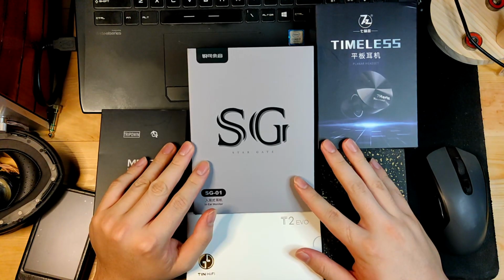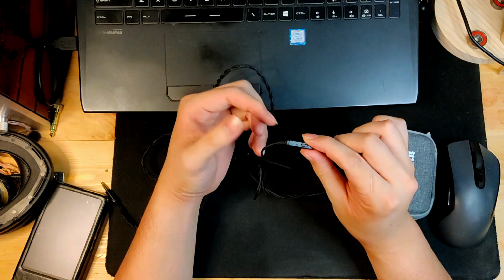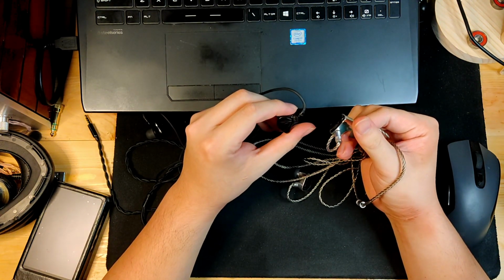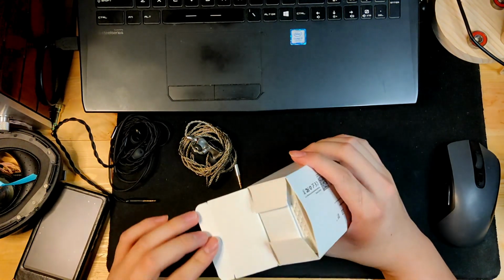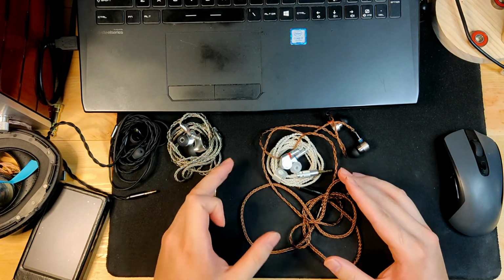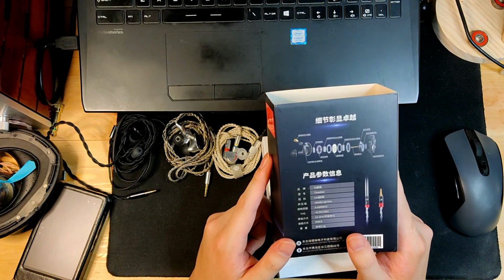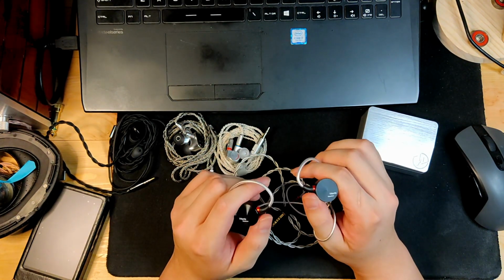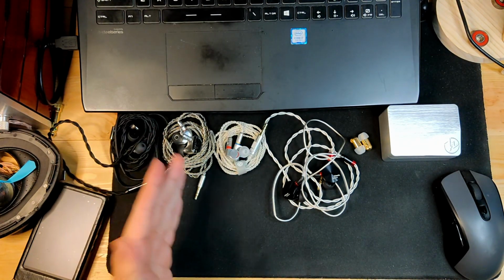[B] First Impression - Reecho SG-01, Tin T2 EVO, Tripowin x HBB Mele, 7Hertz Timeless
Setup:
- Topping NX4 DSD connected to my laptop/ Phone
- Earstudio ES100 Connected to Poco X3 Pro + via LDAC
- HIBY R6 Pro
- Schiit Jotunheim 2 + Schiit Modius + P50

Don't forget to watch Jason's Video

* I listen to quite a range of music genres so long as they have good recording mixing and mastering for this review.
* My listening volume ranges from moderate to moderately loud.
* I tip roll sets I review and sometimes cable roll them on rare occasions

Tracks I Use for this Video is from Zame go check him out if you like pokemon OSTs

Test track (Title - Artist)

Me and Your Mama - Childish Gambino
Isn't She Lovely - Livingston Taylor
Ain't no Sunshine - Christy Baron
Underground - Lindsey Stirling
I would have Created a Paradise - Austin Wintory
Death is now a Welcome Guest - Austin Wintory
Feelin' So Good - Olivia Ong
Perfectly Lonely - John Mayer
Duende - Bozzio Levin Stevens
Good News - Mac Miller
Reflex - Saint Jhn
Hostage - Billie Eilish
All My friends are Dead - The Amity Affliction
Kau Adalah - Isyana Sarasvati
Bright Horses - Nick Cave
The Dragon - Bear McCreary
Riverwalk - Yutaka Yamada
Cleanse - Yutaka Yamada
Performance - The XX